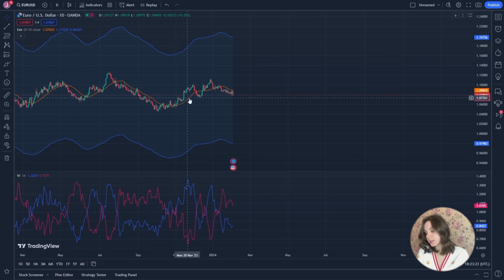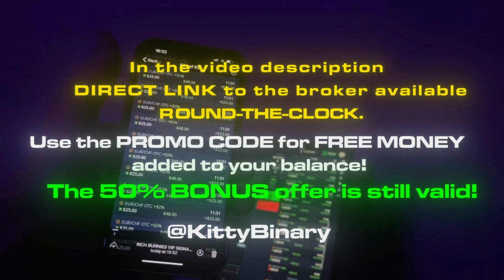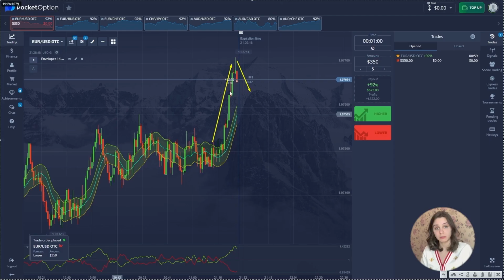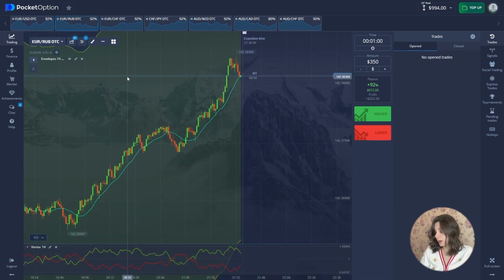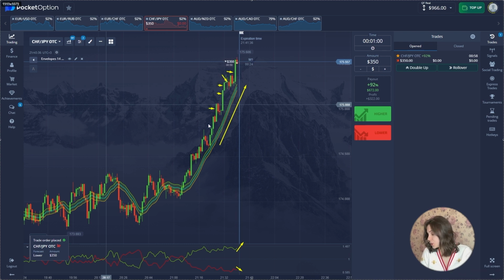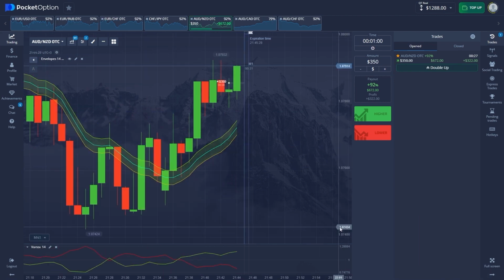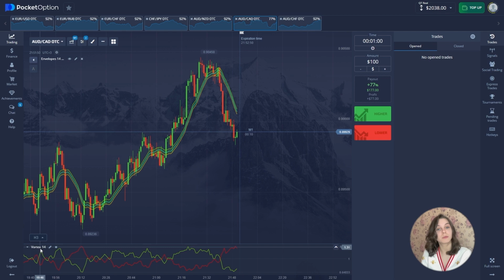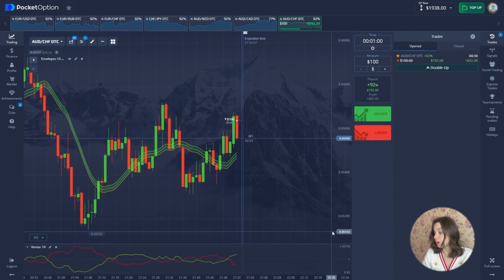I MADE +$2500 ON POCKET OPTION WITH PRIVATE TRADING STRATEGY | BINARU OPTIONS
🚀 Ready to excel in binary options trading? Join my team now!

Hello everyone! Here, I generously share the invaluable insights gleaned from my extensive experience in binary options trading, all at zero cost to you.

The universal accessibility of binary options trading makes it an appealing choice for traders worldwide. Wondering which platform I trust for my trades? Look no further than Pocket Option! Join our vibrant community and start trading binary options with us today!

In this video, I'll be engaging in live trading sessions on Pocket Option, unveiling a simple, yet highly effective strategy that promises daily profits. Each step is crucial, and I'll guide you through the process of maximizing profitability in every trade. For those contemplating their binary options broker choice, Pocket Option shines as the ultimate solution! Join us now, and let's dive into the exciting world of binary options trading together!

Be sure to catch every moment of the video discussing binary options to optimize your potential earnings!

pocket option
binary option signal
binary options
binary option